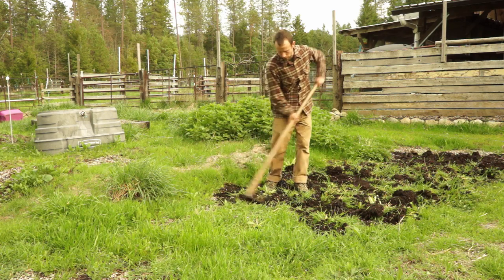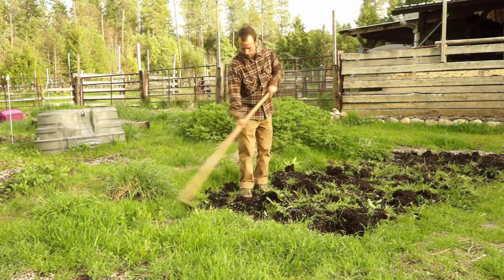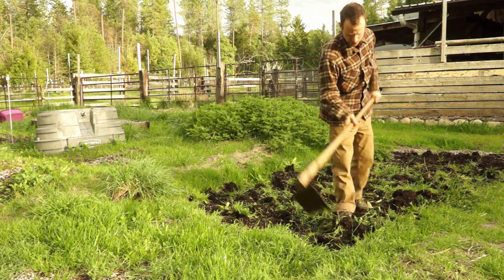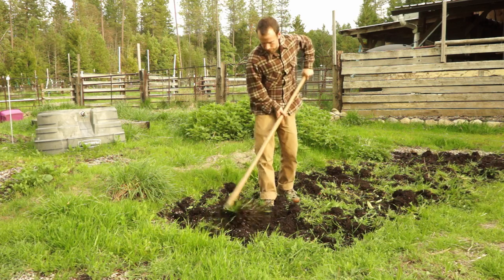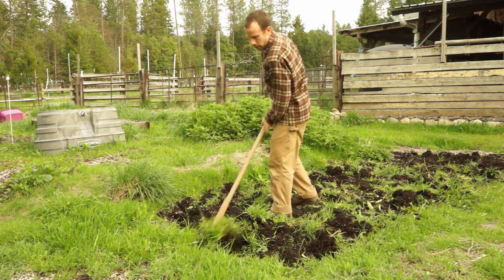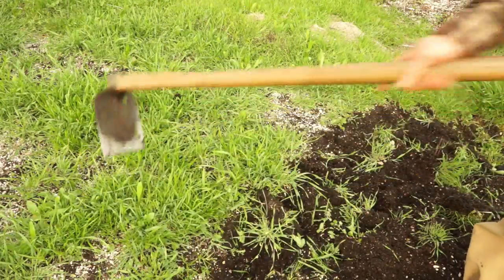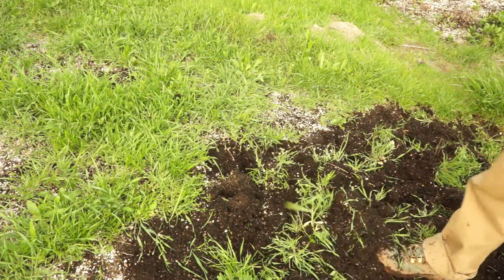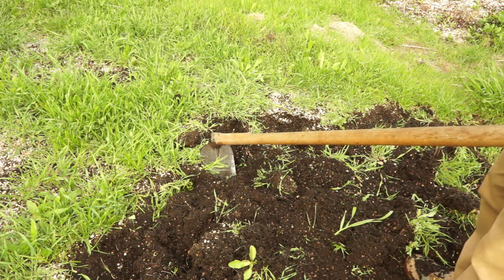Using a Grub Hoe - tips, techniques and ramblings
A grub hoe is a great tool for loosening dirt in preparation for planting.

I'll show you some subtle ways you can use the tool for different results.